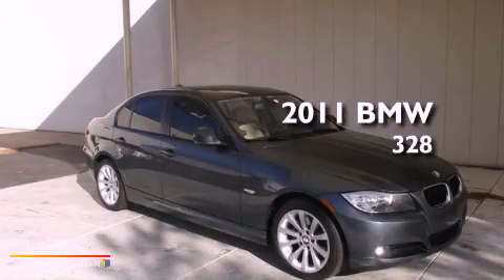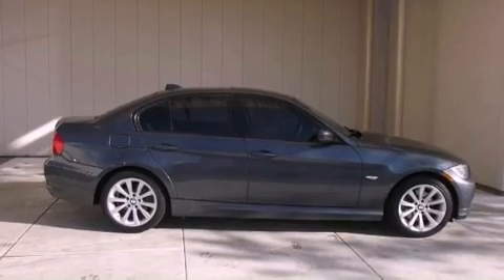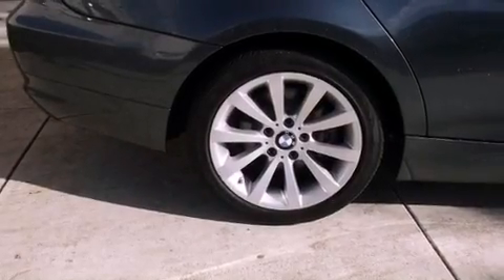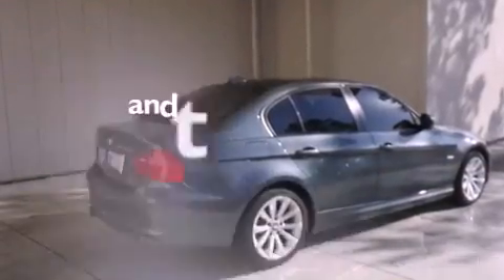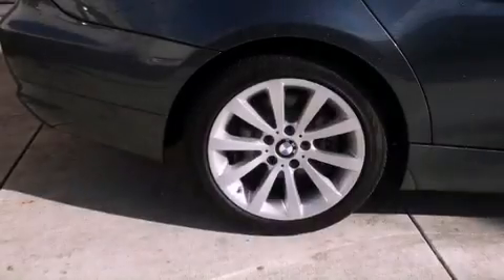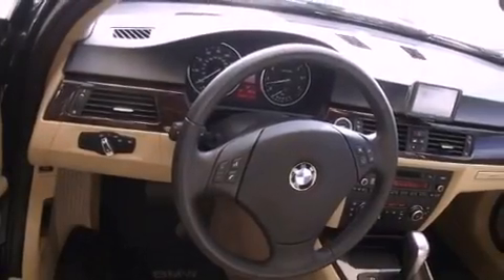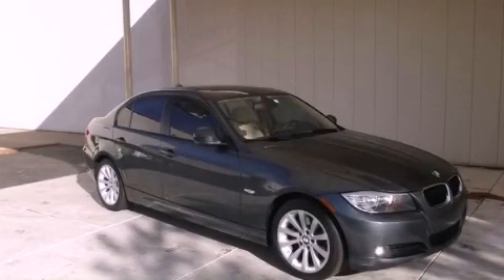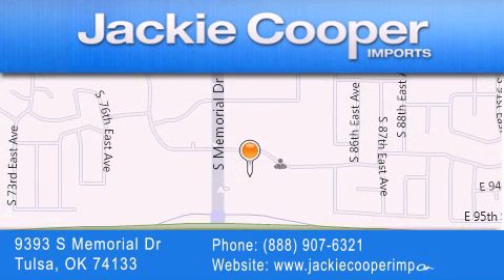2011 BMW 328 Tulsa OK 74133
Year : 2011
 Make : BMW
 Model : 328

 Trans . : Unspecified
 Exterior : Green
 Miles : 18,439
 Interior : Other
 Stock : BNM58066